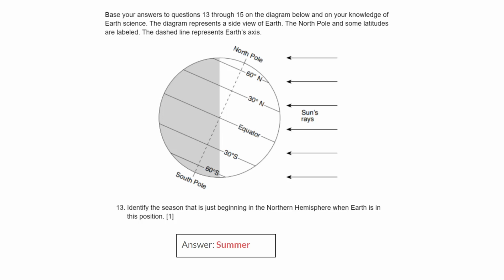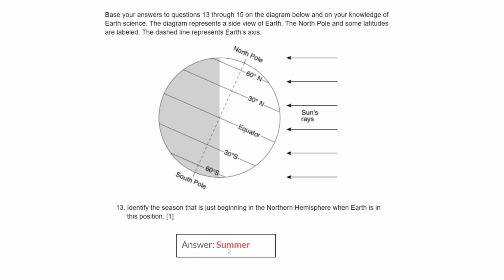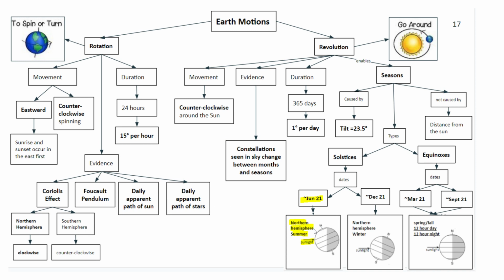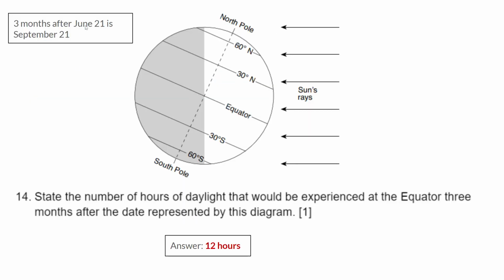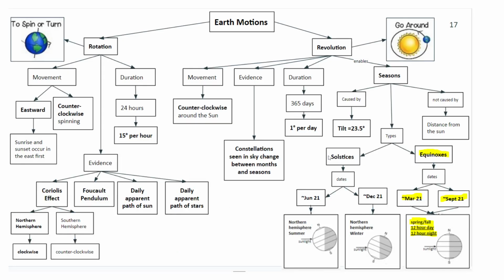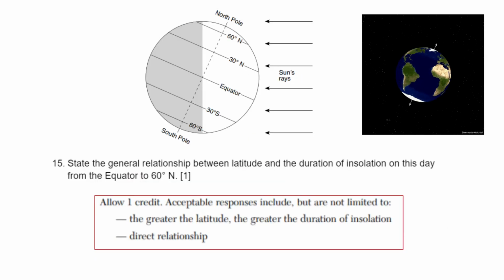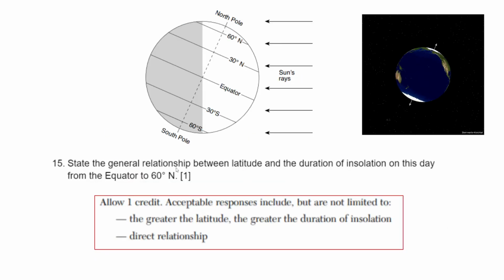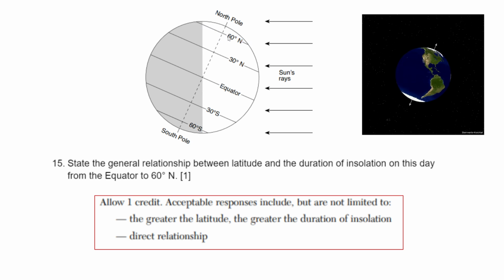ES Regents Review Part 13 - Short Answer